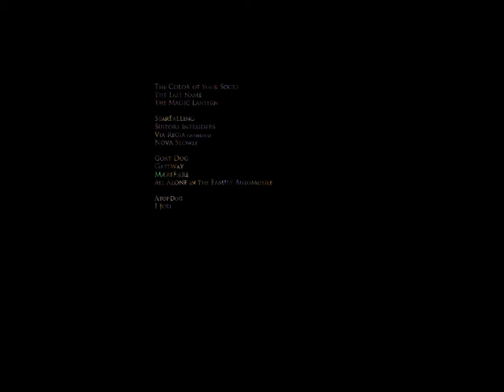encephala - The Color of Your Socks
Track 1 from encephala - We Are the Dreamers of Dreams

Lyrics:

He referred to his memories as the dreams of his waking life
No it was really realistic, but with a magical feeling to it so that maybe you could call it more mystical than real
But uh, yeah, so
But I think they're all, like, kinda figures from my childhood that I would watch on t.v.  and stuff. So they ... in some ways part of myself
Like one of them was rocks, floating around, just through space
I was in this completely white room, and there was this guy on a bicycle; but it only had one wheel, like the front of it was just, like, hovering
It didn't seem far when I was standing on the hill, but as I was running, it became further, and I just realized it was gonna be too far
It's these people that are so engrossed in their own worlds that they're doing comical things but they're so serious and sincere about it and they don't really, they can't really see what's going on outside of what they're doing
You just need to find something that's profound
And ... yeah, that's my weird dream when I was six years old
I remember finally getting to turn around and look at him, and when I would finally turn around and look at him he would disappear. And he was actually walking from, like, window to window to door to, like, try and find a way to get contact
But also his eye, he had, like, a screw for an eye
Uncertainty, like: What's going on? What's ... and now this, and now this, and now this like a dream unfolding
The lake had no shores beyond the horizon, like, it's sort of just a lake ... And, um, there were different people that I'd never met before
And just the oddness that any of this has come about at all, you know, like chairs, weird! ... T-shirts, weird! Even, I mean, ... but something utterly specific ...
But I had complete control over the conversation, and I felt like ... during the dream I had Sherman Helmsley in the palm of my hand? Like I could have at that point made him agree with anything I wanted
... are like snapshots; they are like pictures. They're not like a moving memory, like, I don't remember us doing this thing in, in an action sense
Like, uh, a feeling that, that courses through your whole body; it's not, not even localized in any specific place, it's not a thought, it's not even necessarily an emotion
I had some experiences that caused me to see the dream world as more than just psychological
I, I had some experiences with dreams that caused me to see that it was more than just physical
And I gu--I was--I suppose this is debatable but we, we could say that all that phenomena, all that dream phenomena is mind
The girl runs through a little crack, and I know that I have to get her back
I ask her again: Are you ready?
Force of will, the mind, like, made it happen. It's hard to explain exactly; it's like a breathing and like a ... [breathes] ... like a, like a ... you visualize it so strongly that it happens
It was, it was very, a very strange dream, it was so real an--and ... no dream has ever felt so real like it was actually happening
B'wait a minute: Isn't--Yeah--Is--Yeah, no, no--I know
And so that's what you're living, living in something utterly discrete, the color of your socks
So you're like, oh, I need a ... a fork. You could reach into that pile and grab a fork. 'Cause somebody left a fork there, you know what I mean? Even if nobody had ever put a fork there.
It's good to remember that 'know we're all still in our dreams